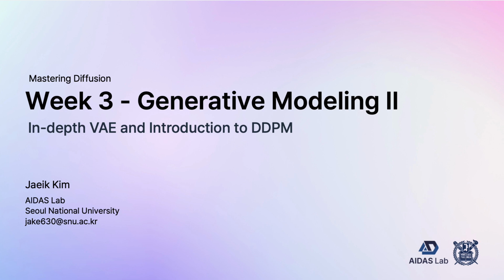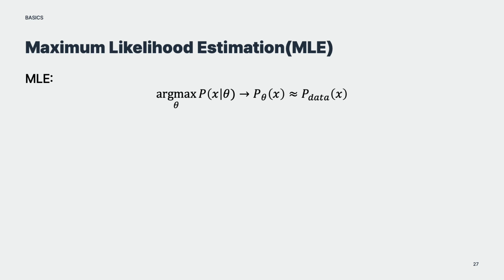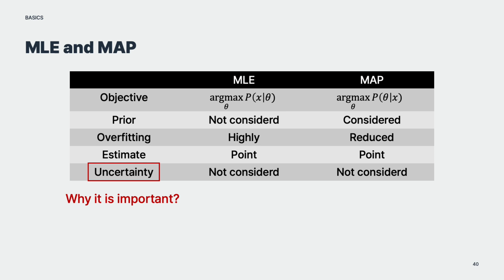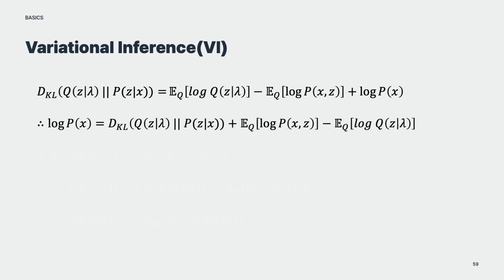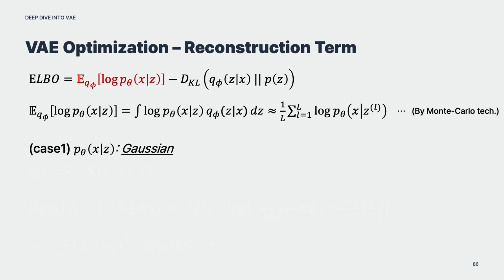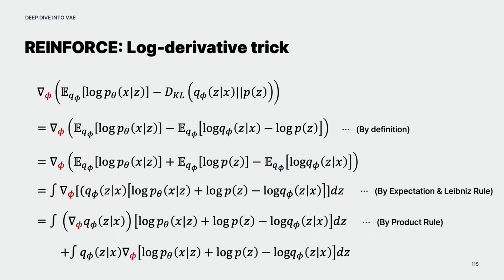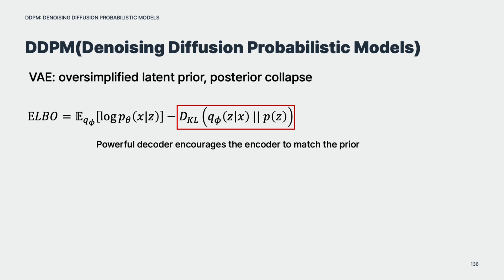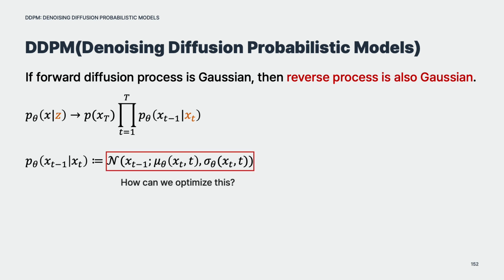Mastering Diffusion Week 3: Generative Modeling Ⅱ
This seminar video is the third session of the Diffusion Seminar series. In this session, we cover the basic mathematical and statistical concepts needed to understand upcoming topics such as VAEs and diffusion models. We also explore the ELBO optimization in VAEs in detail, examine the concept of reparameterization, and provide an overview of DDPMs.